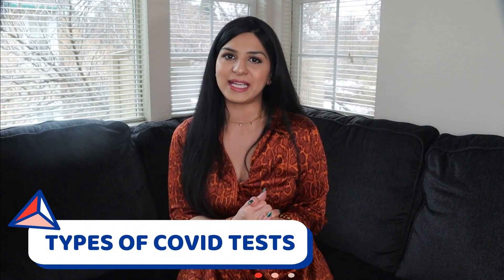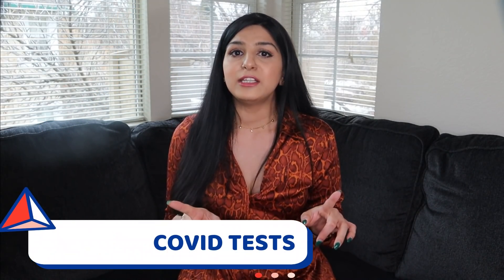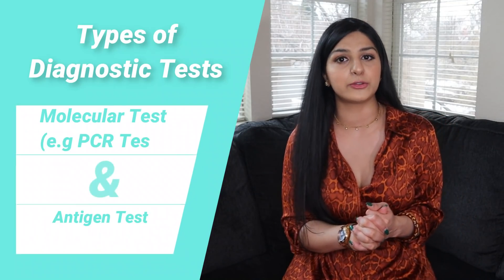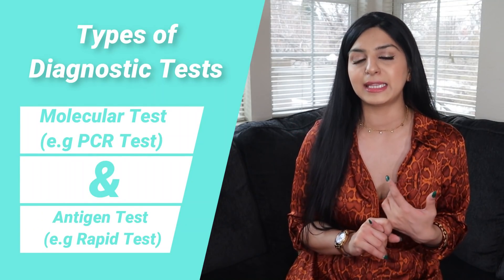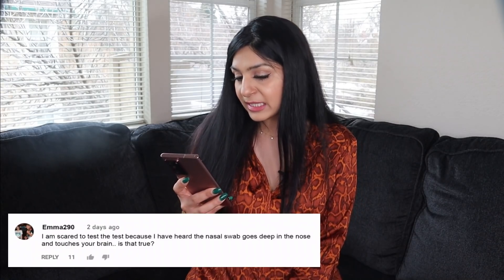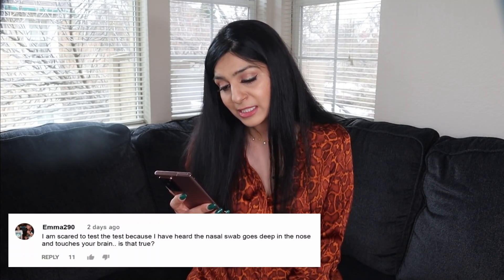Covid Testing explained | Answering your questions about covid testing | corona virus testing